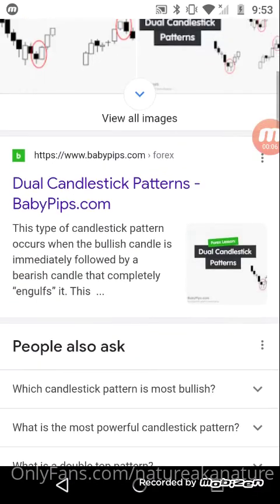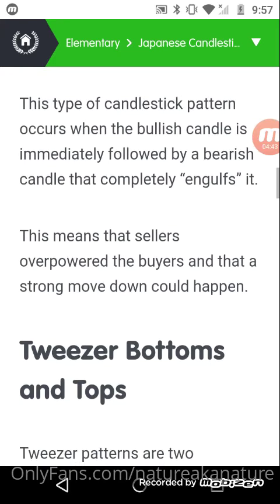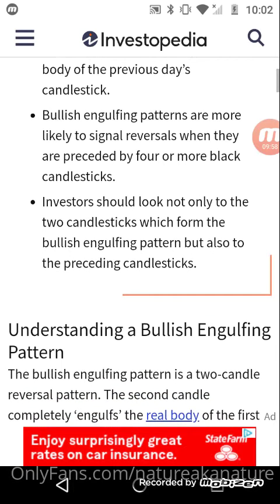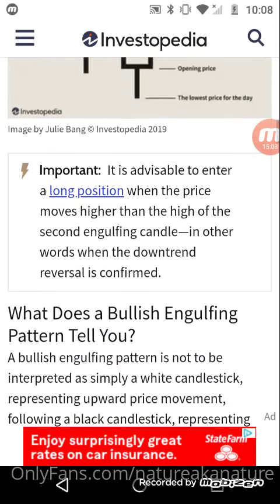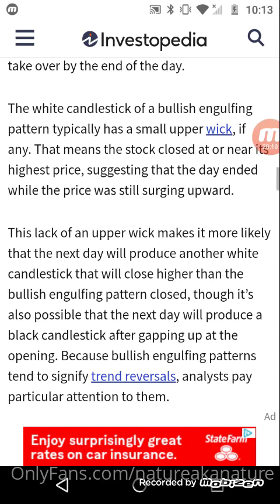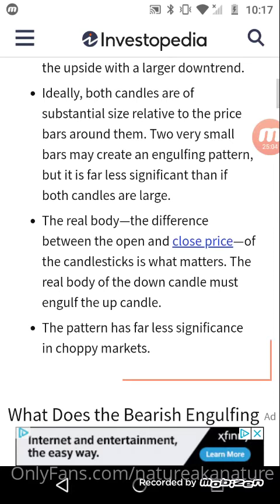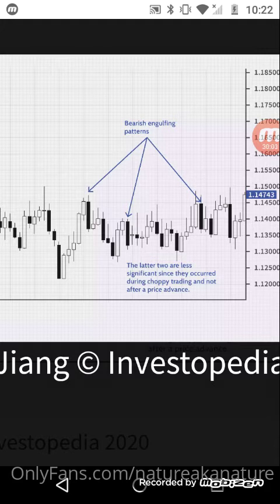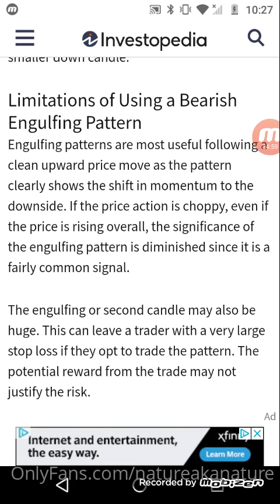NatureAkaNature- Dual Candlesticks Patterns(Bullish Engulfing) (Bearish Engulfing)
NatureAkaNature- Dual Candlesticks Patterns
(Bullish Engulfing) (Bearish Engulfing)